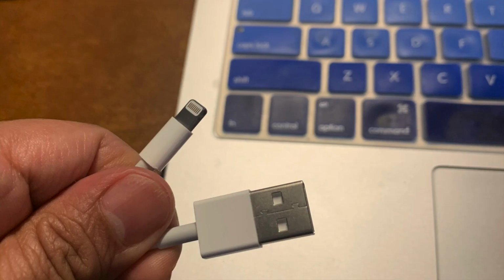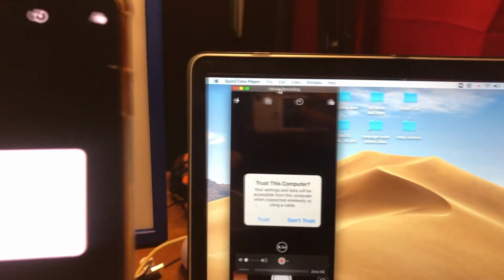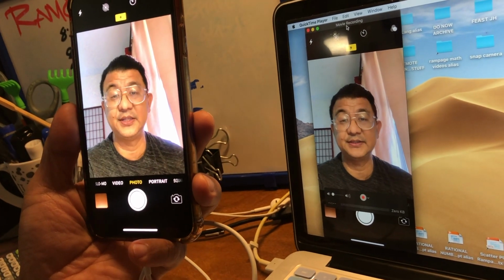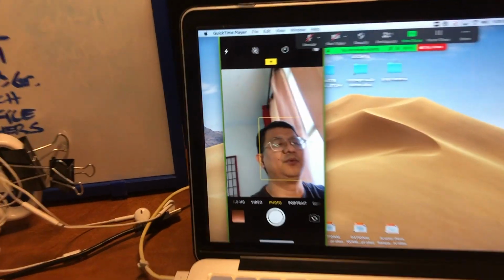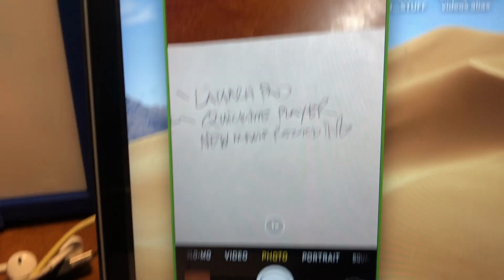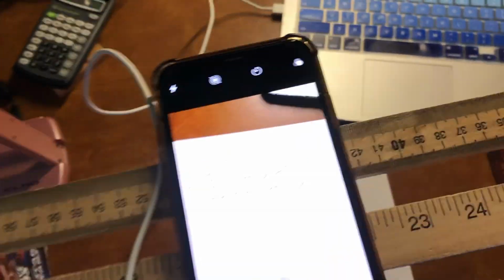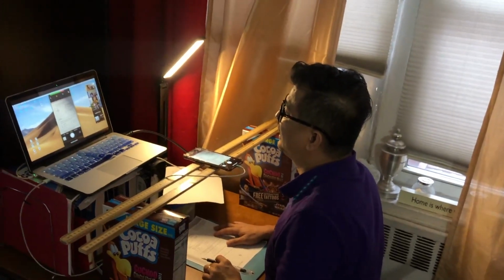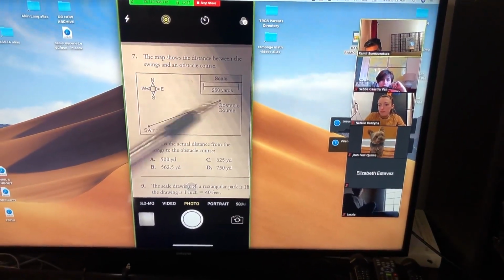Document Camera Hack for Zoom Screen Share (Mac Based)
You need to make your online presentations more interactive where  you could present real materials/worksheets. You can use your iphone as a 2nd camera and as a document cameral (just like your ELMO in school). You will need your
1. iPhone,
2. MacBook, and
3. Apple USB lightning cable
(NOTE: If you have an android cellphone and a Windows PC, this is an alternative way to mirror the cellphone to your PC (not my video)
To make your document camera handsfree, you will need
1. Two large boxes of cereals
2. Two yardsticks